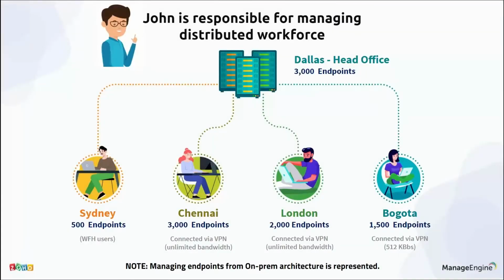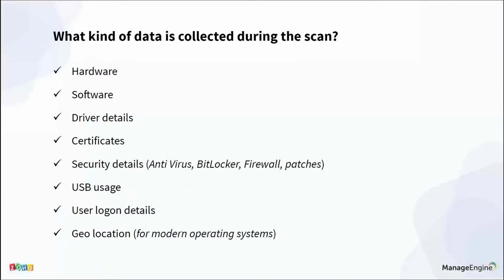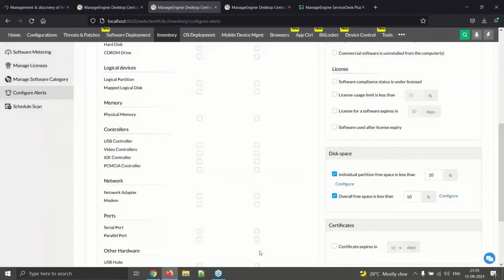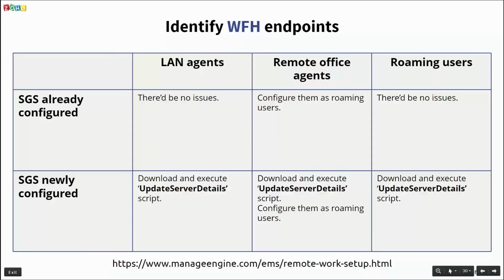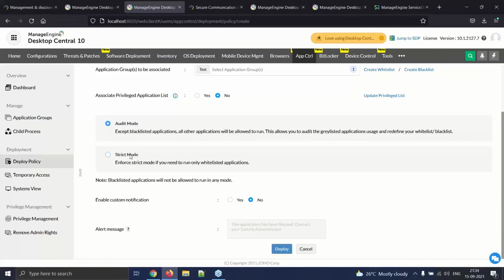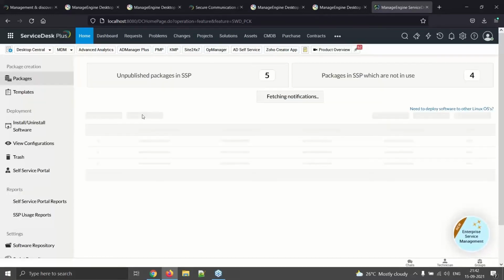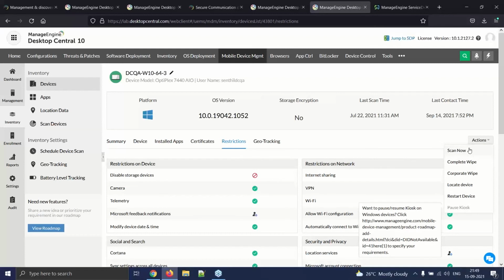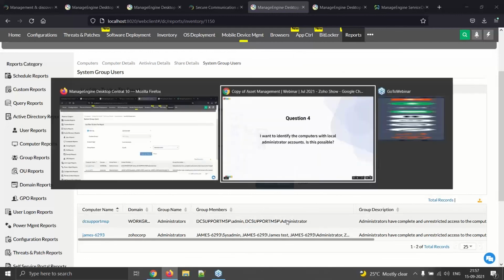Unified Endpoint Management Free Training